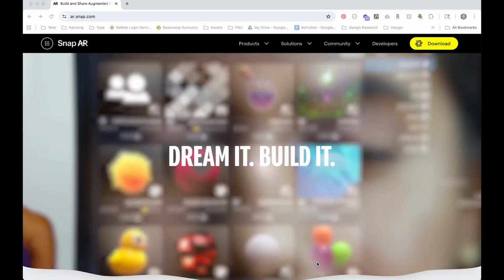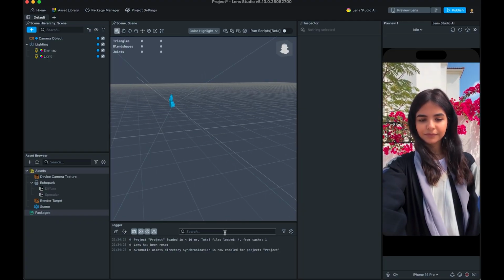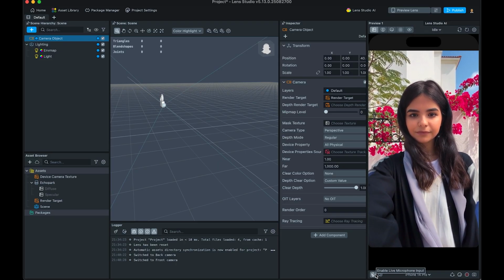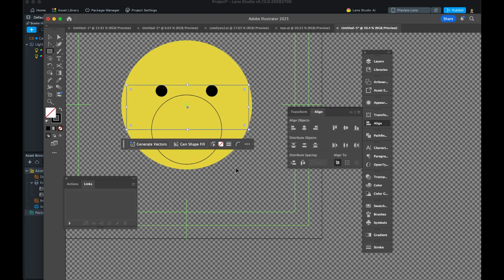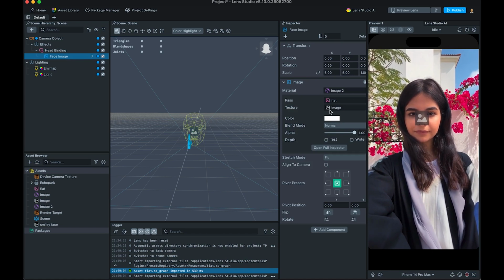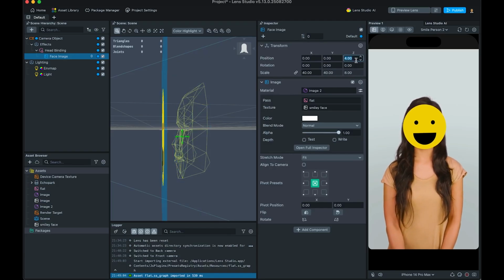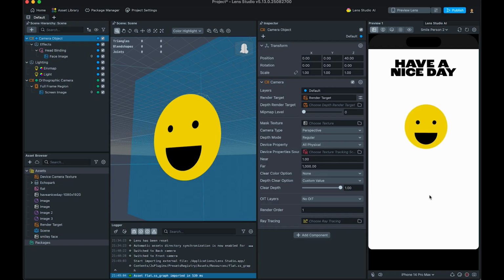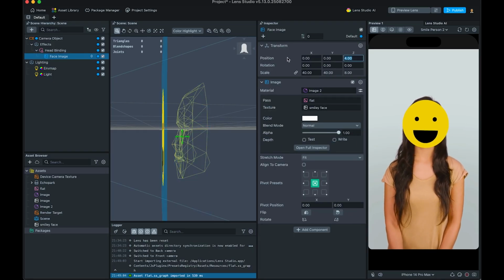Augmented Reality: Gettiing Started with Lens Studio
This video tutorial shows the basics of Snap's Lens Studio by making a simple face filter.

0:00 Introduction
0:30 Download Lens Studio
0:53 Interface
4:55 Basic Face Filter
5:12 Create a graphic in Adobe Illustrator
6:53 Export as PNG
8:00 Face Image
8:18 Change Texture
8:40 Transform
10:44 Screen Image
11:55 Change Render Order
12:54 Preview Lens (to send to Snapchat)